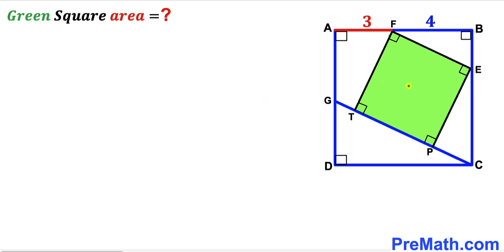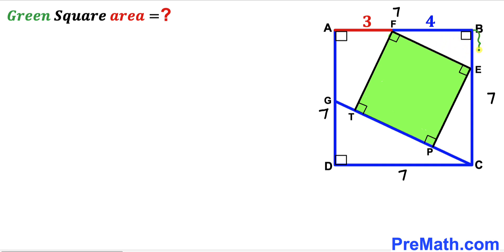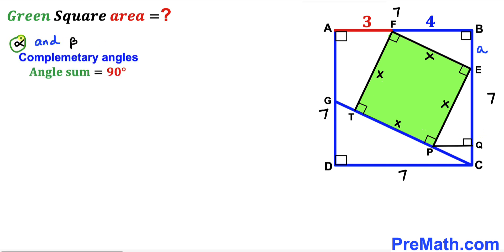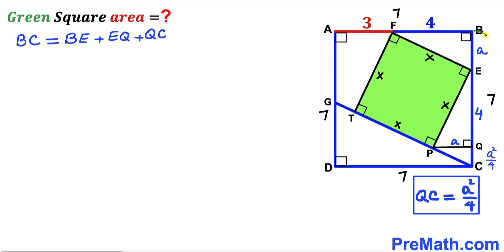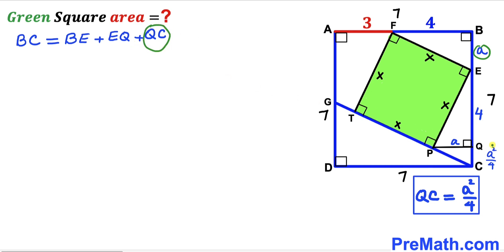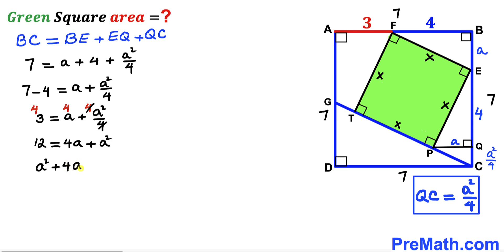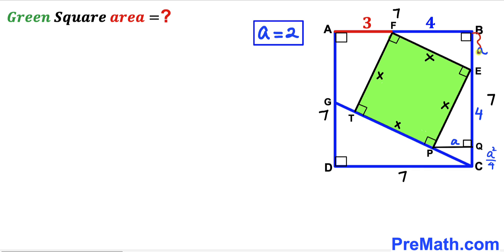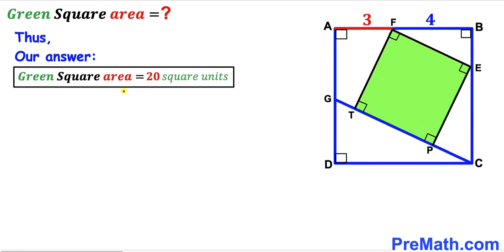Can you find area of the Green Square? | (Triangle)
Learn how to find the area of the Green Square. Important Geometry and Algebra skills are also explained: Pythagorean theorem; area of the square formula; similar Triangles; Congruent Triangles. Step-by-step tutorial by PreMath.com

Can you find area of the Blue Square? | (Triangles)

blackpenredpen
math olympics
olympiad exam
math olympiada
British Math Olympiad
olympics math
olympics mathematics
Number Theory
mathcounts
math at work
Pre Math
Olympiad Mathematics
Olympiad Question
Geometry
Geometry math
Geometry skills
Right triangles
imo
Competitive Exams
Competitive Exam
Calculate the length AB
Pythagorean Theorem
Right triangles
Intersecting Chords Theorem
coolmath
my maths
mathpapa
mymaths
cymath
sumdog
multiplication
ixl math
deltamath
reflex math
math genie
math way